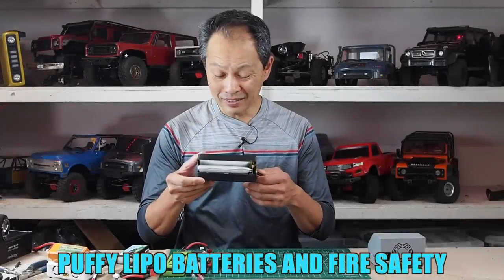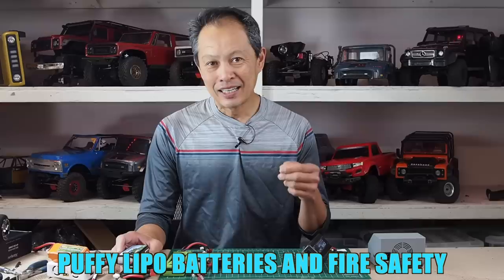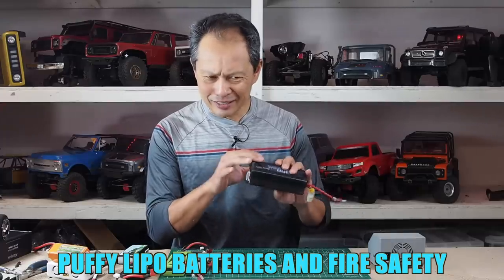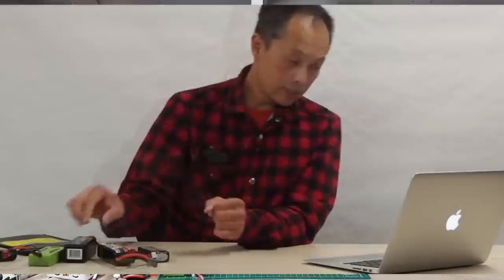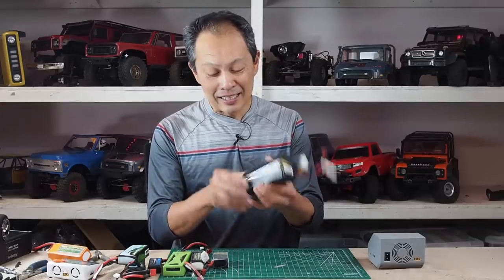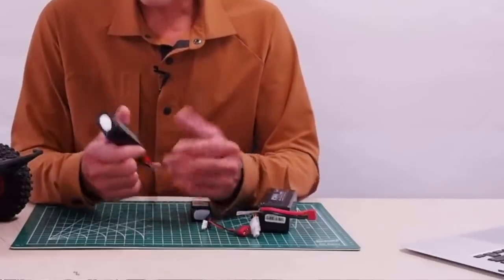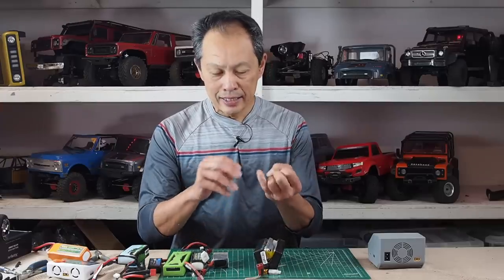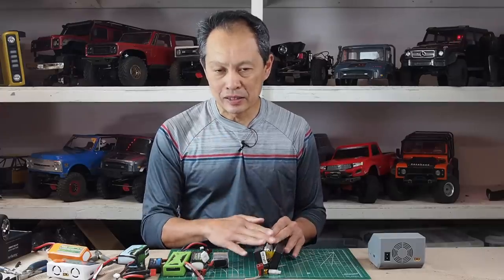Lipo Battery Safety - Puffy batteries and other lipo dangers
rc lipo battery charging and use is explained. Balancing, storing, cell and c-rating is explained to prevent battery fires and explosions